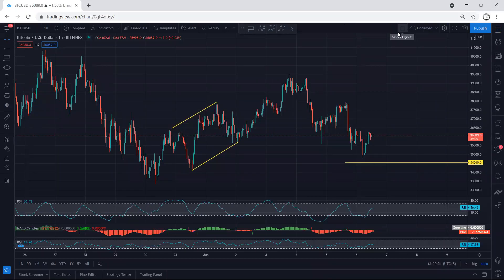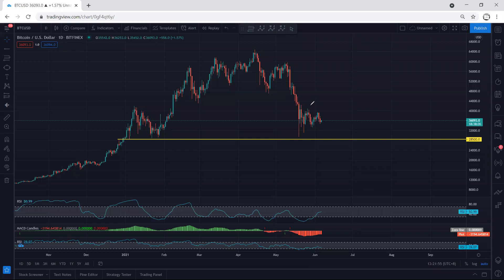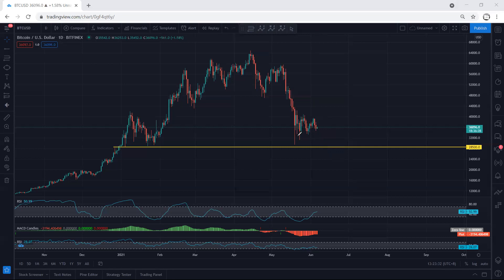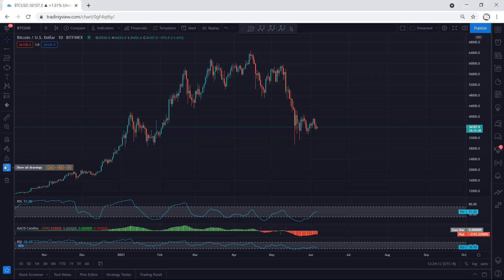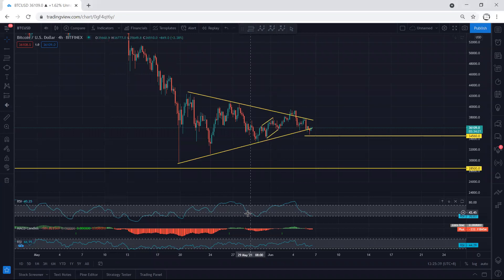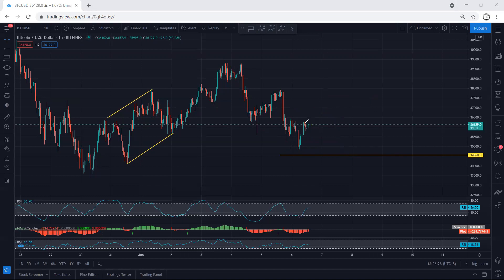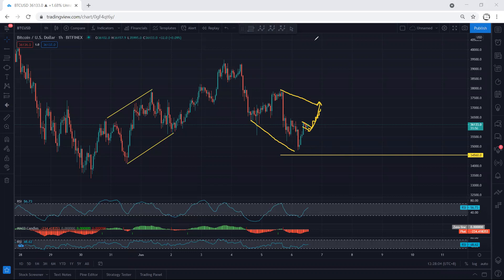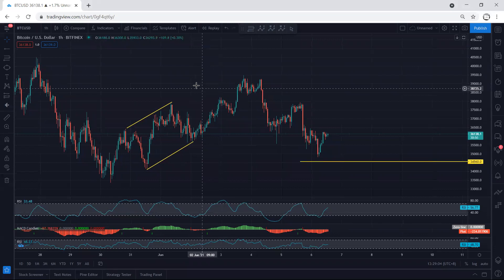Bitcoin Technical Analysis for June 6, 2021 - BTC - PRICE UPDATE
TEMJTWcKyCmaJ61mdxLW1myo1A6PTnPNDV